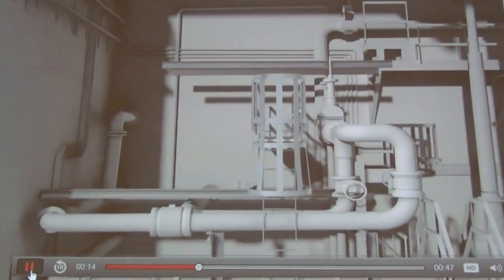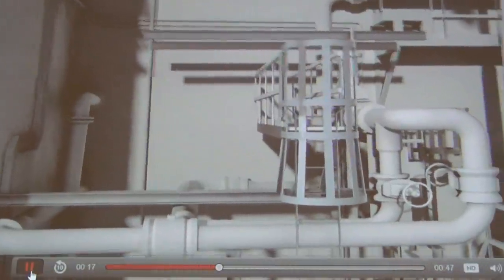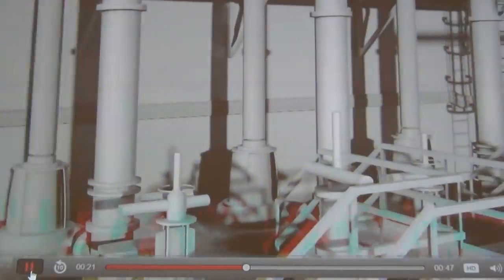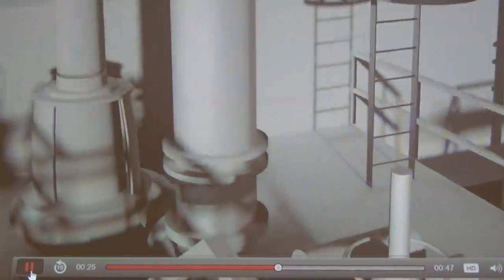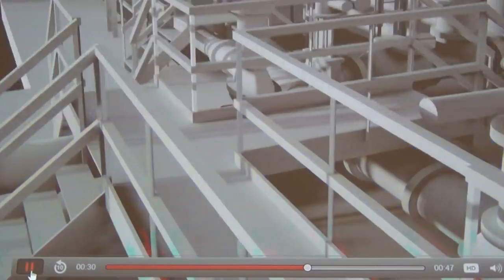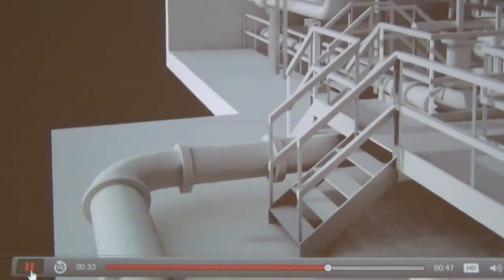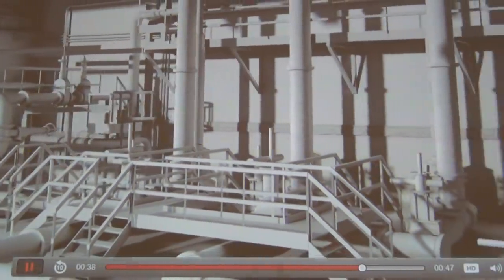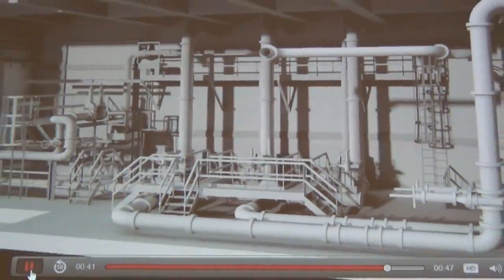Process Piping Identifying, Thermal Imaging, Indoor Reality Mapping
*additional post production work and cost is required to identify process piping size and to render in 3d as shown in this video. THIS IS NOT an automated feature of Indoor Reality. Yet. Piping may be view-able in the   interactive environment of the IR dashboard then gaming technology is used to render into 3d and VR.

Do you have a facility with a lot of processed piping that needs to be identified and indoor reality We can come inside your facility with our data capture device and then create 3d and 2d Versions of all of that process piping in Addition using our thermal output, we can show which pipes are hot and which pipes are cold Contact us at indoor reality